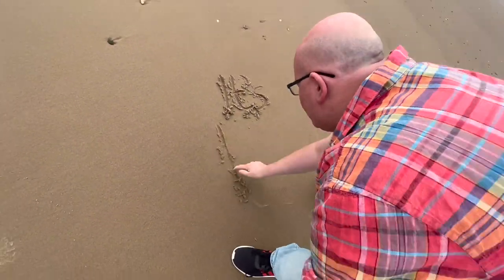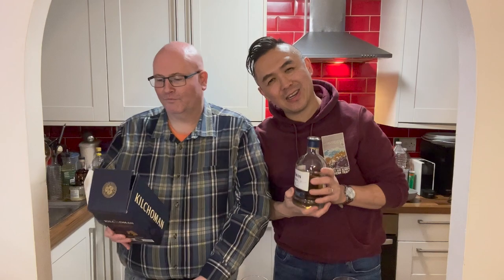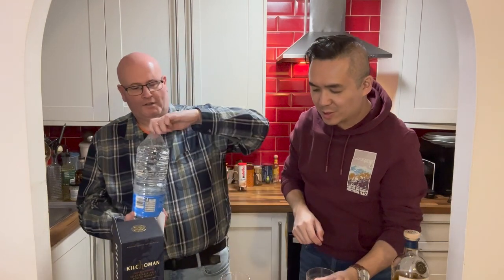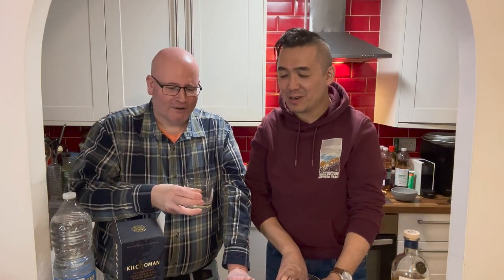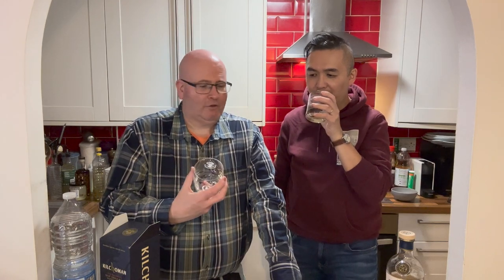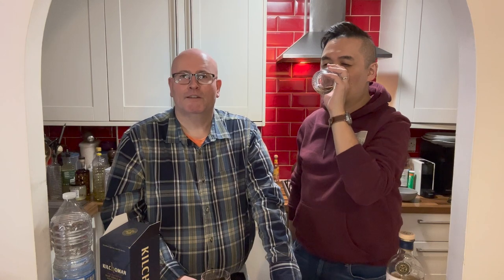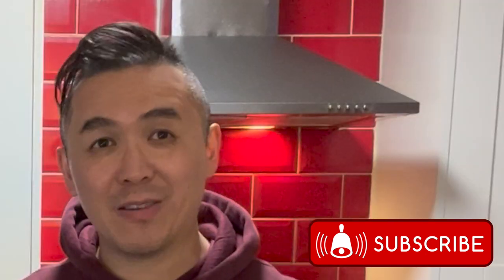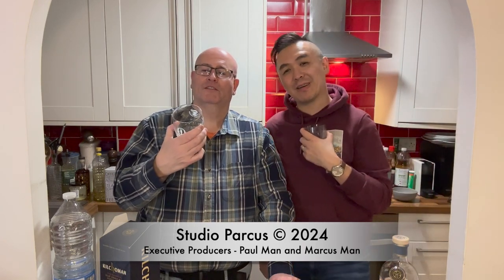Islay whisky from M&S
Paul and Marcus taste test an Islay whisky from Marks & Spencer.